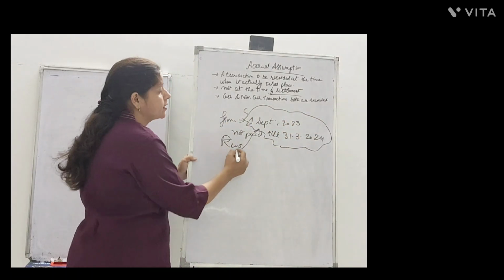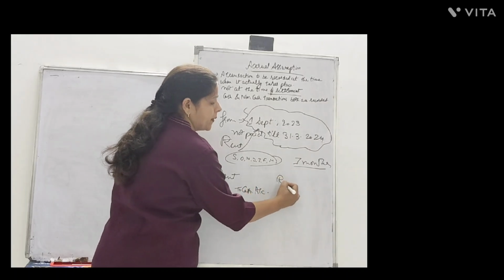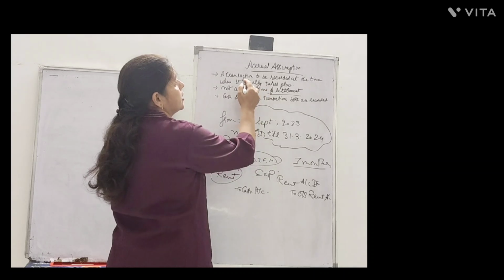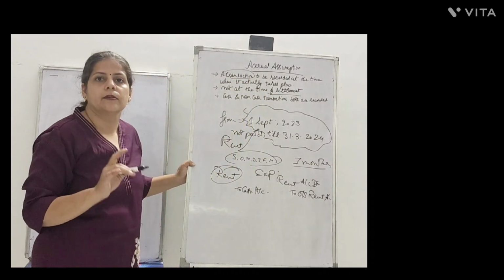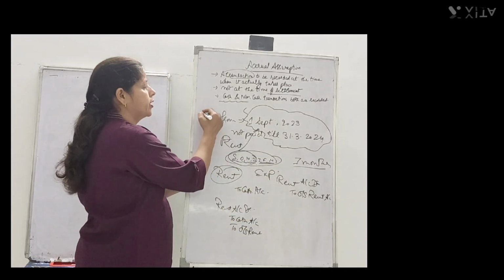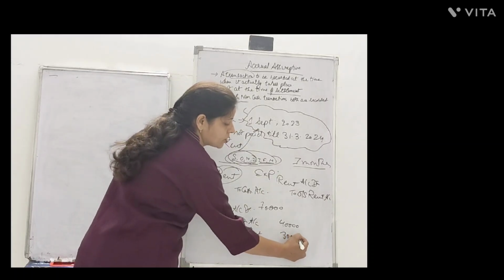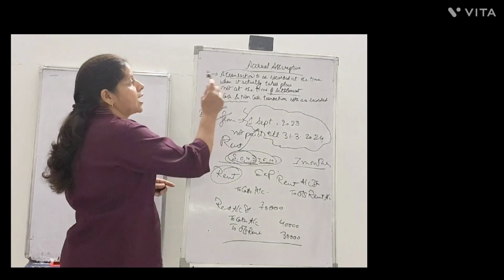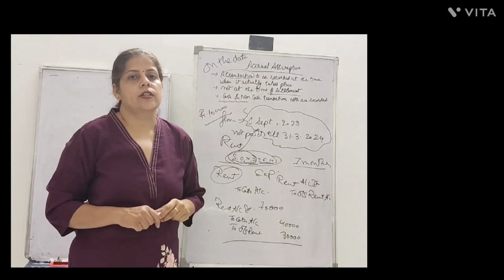Part 10 - Accounting principles - Accrual Assumption - class 11 Accountancy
Accounting principles - Accrual Assumption - class 11 Accountancy